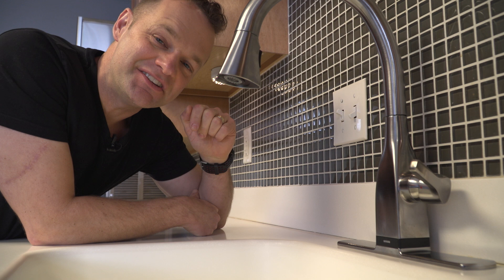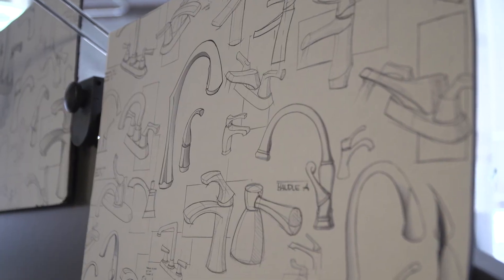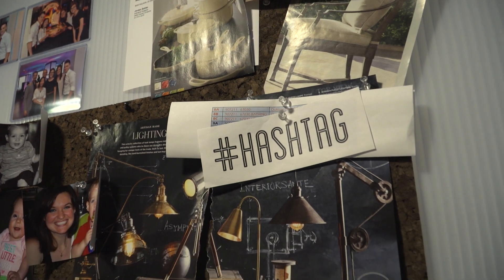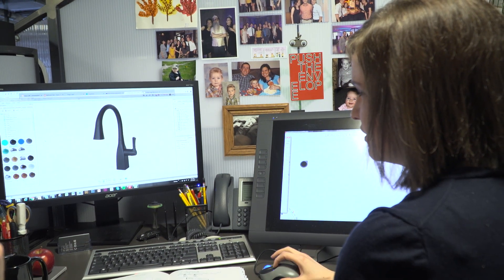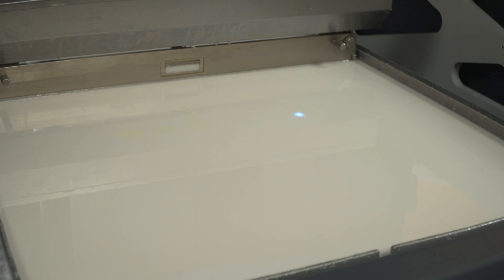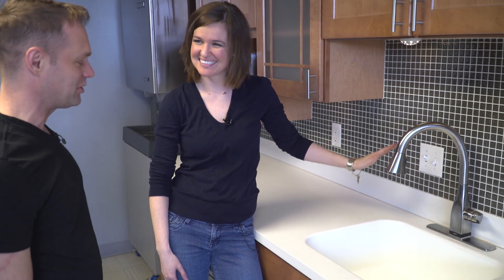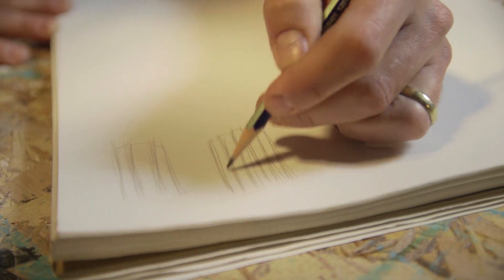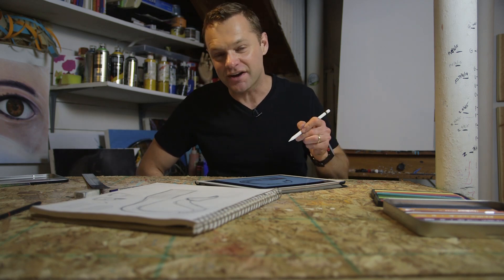The Art of Engineering: Industrial Design at Delta Faucet | Artrageous with Nate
Ever wonder who designs every day objects like your kitchen faucet? We head to Delta Faucet to meet Jordan, an industrial designer who works with engineers to take creative sketches from concept to functional art. Design and function come together in this fascinating episode!